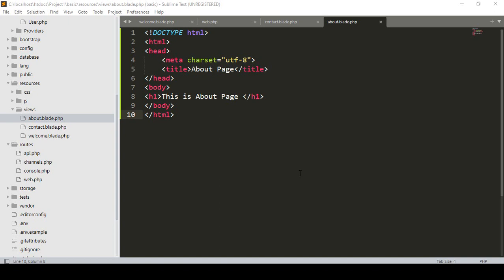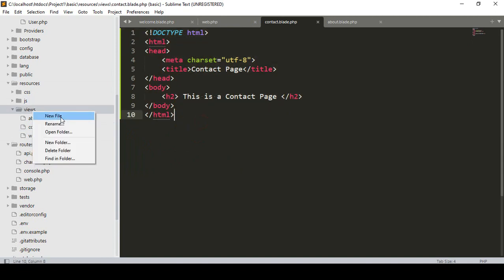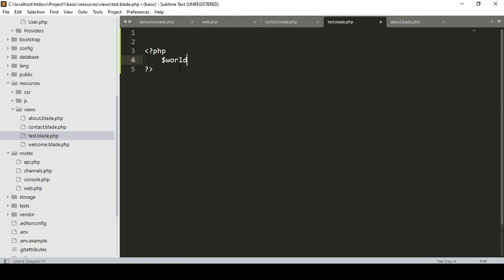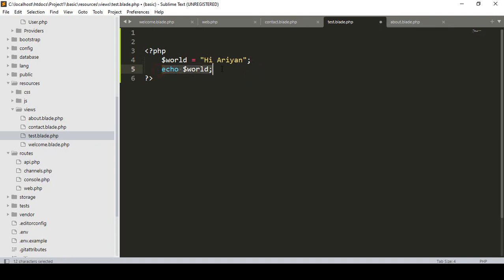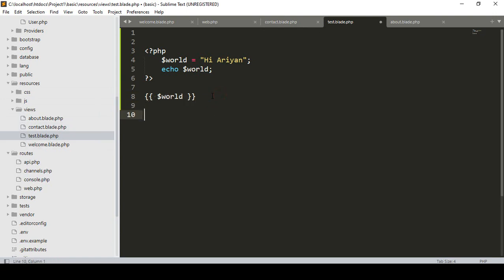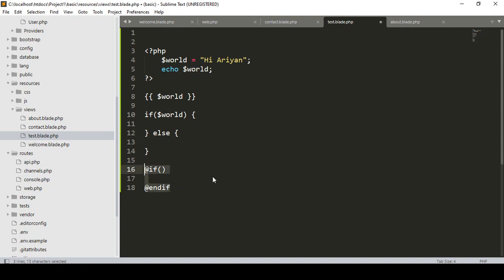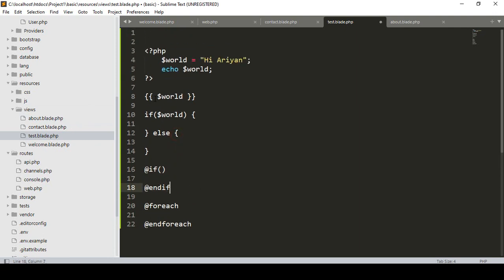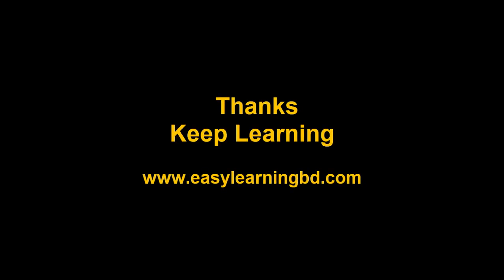Laravel 9 Project #8 | Laravel Blade Syntax